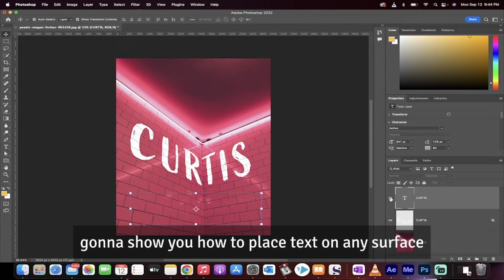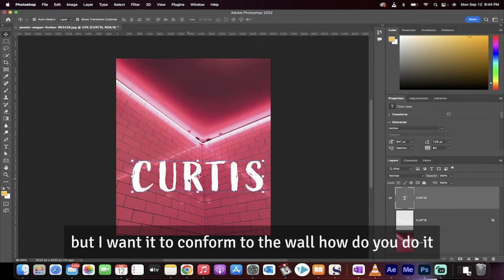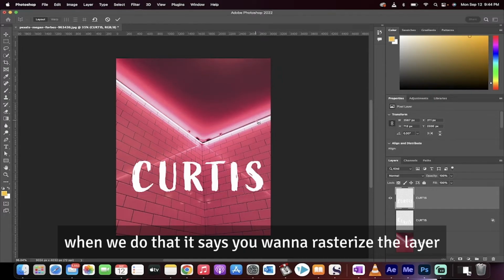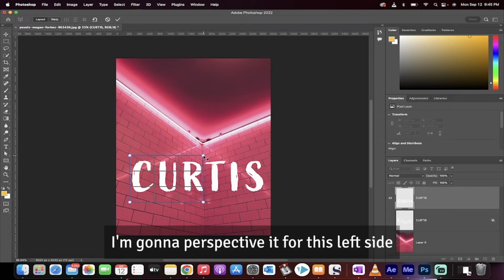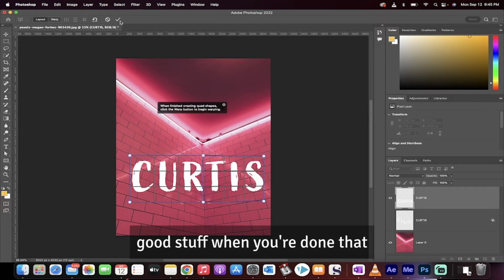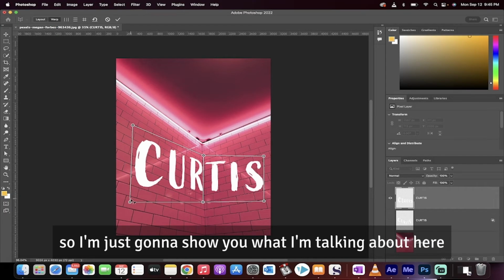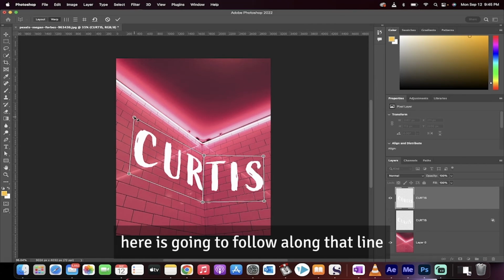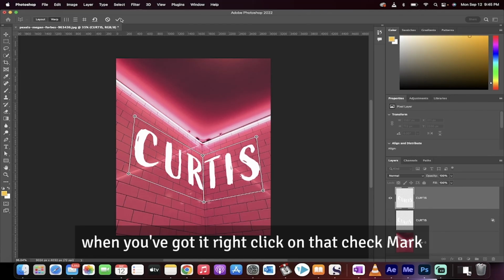How To Place Text on Any Surface in Photoshop (Realistic Look)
🔹 Description:
Want to make your text look like it’s really part of a wall, floor, or any object? 👀
In this quick Photoshop tutorial, I’ll show you how to place text on any surface with realistic perspective and texture using the Vanishing Point tool and Blending Modes.

💡 Perfect for:

Poster mockups

Branding on objects

Graffiti effects

Product design previews

📌 Tools used:

Vanishing Point Filter

Transform Tool

Layer Blending Modes (Overlay, Multiply)

Shadow & Light Adjustments

✅ Works with Photoshop 2024 and 2025.